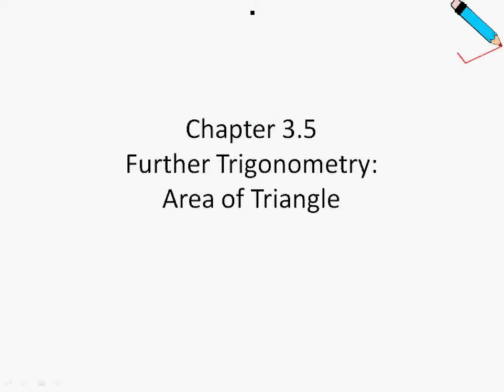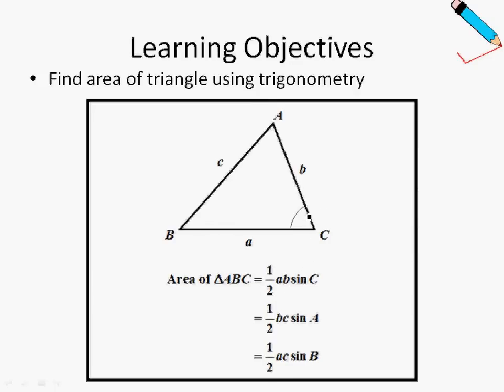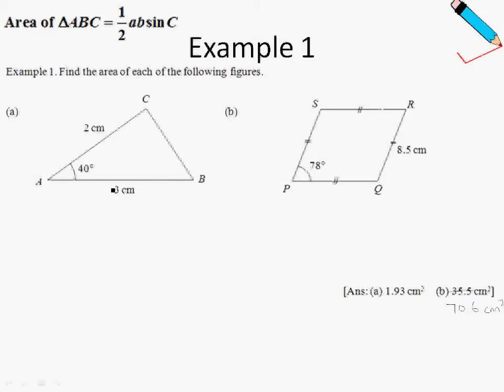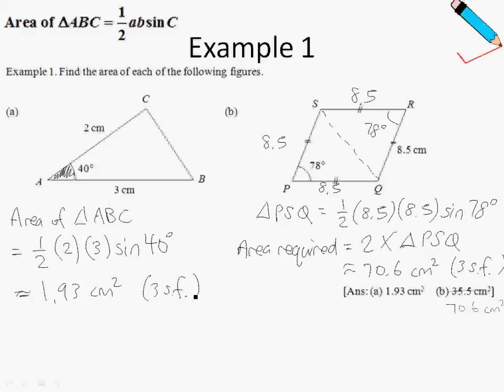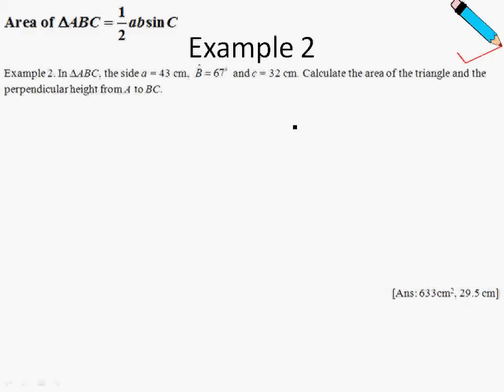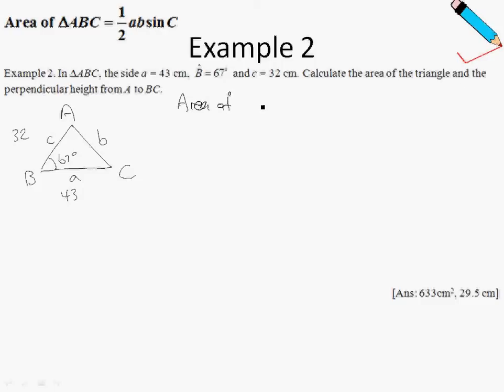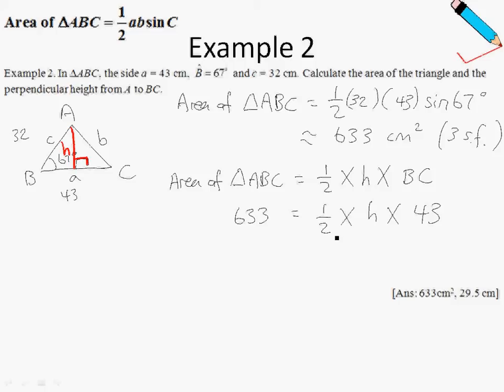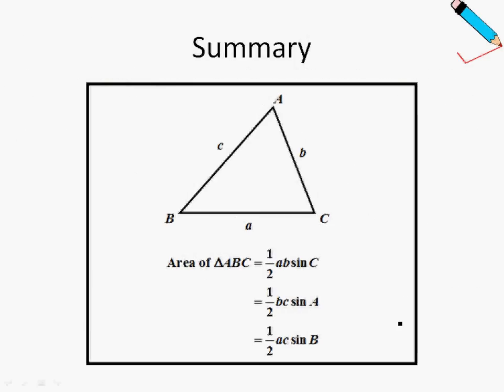E Maths Chap 3.5 - Further Trigonometry Area of Triangle